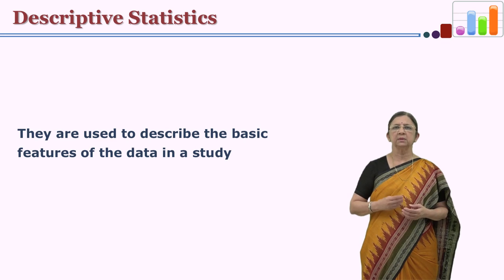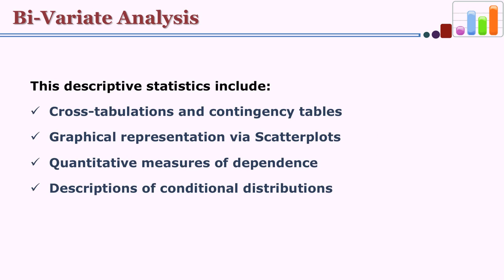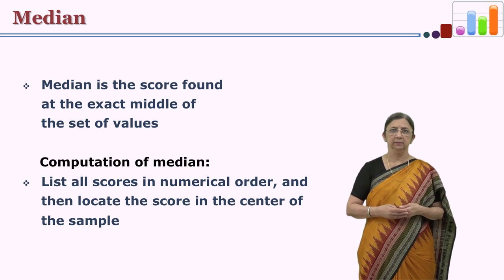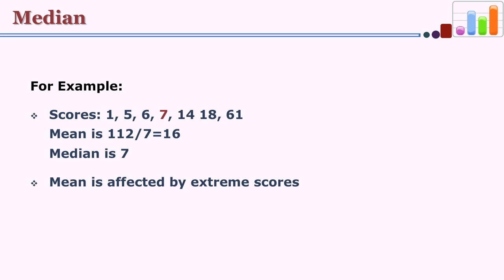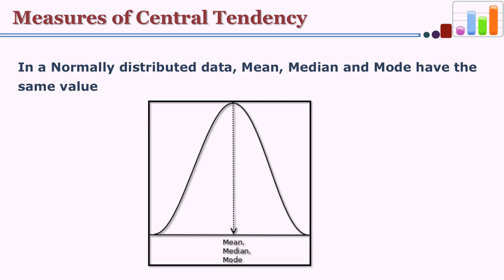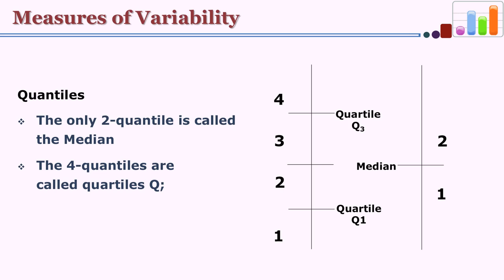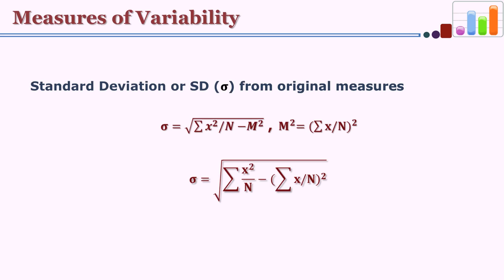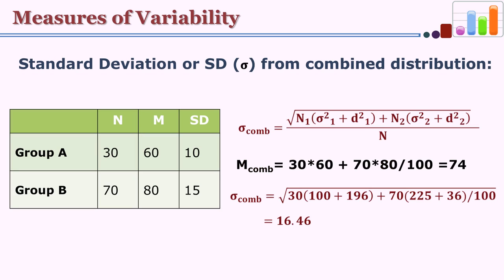Descriptive Statistics by Prof. Vasudha Kamat